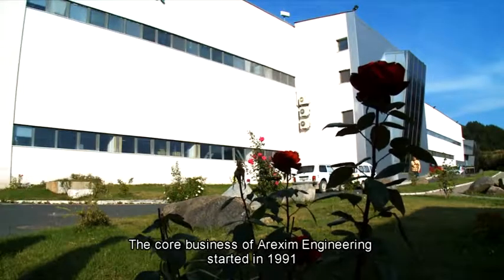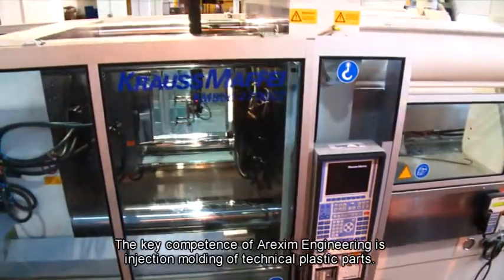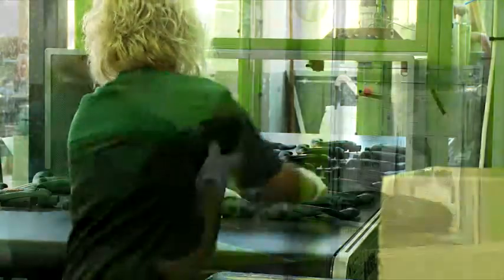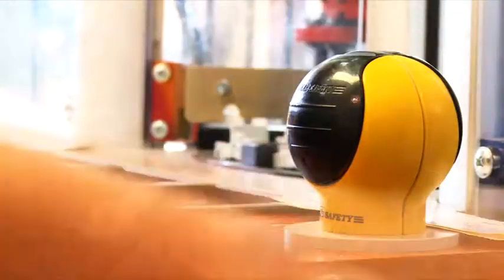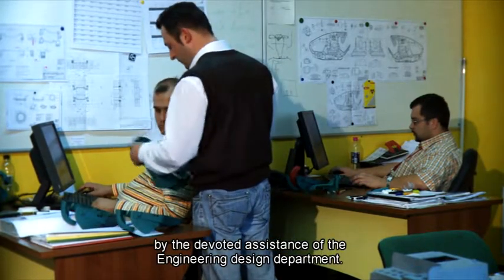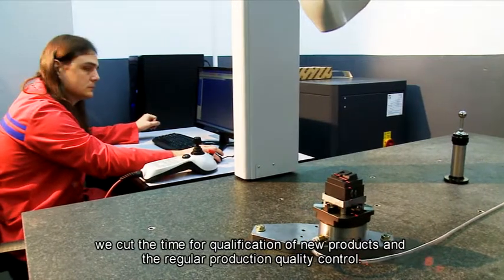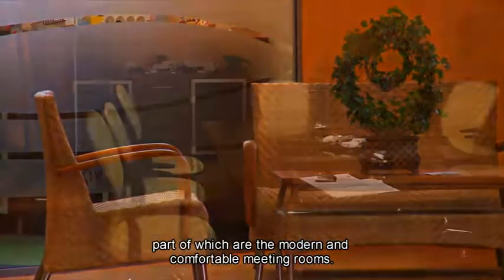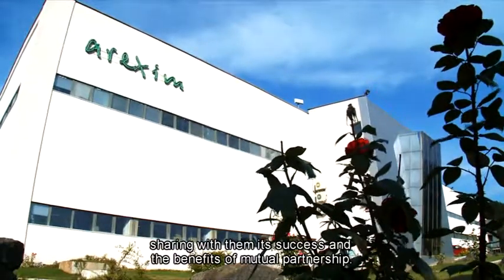klip eng subsmpg